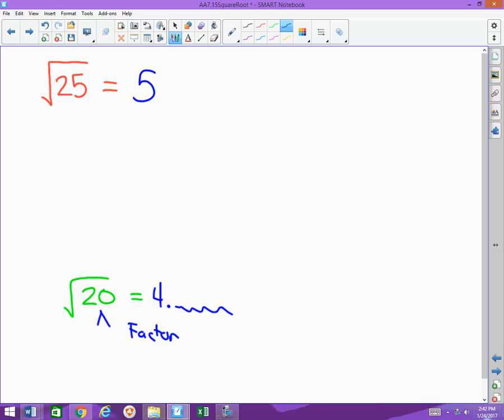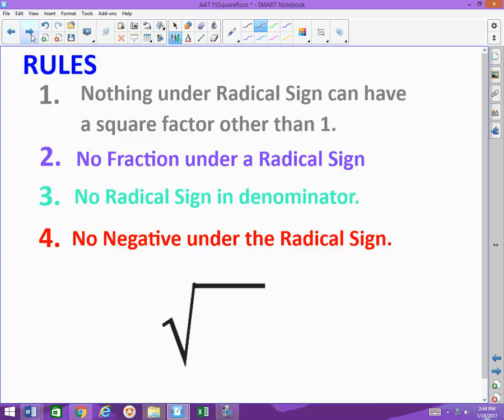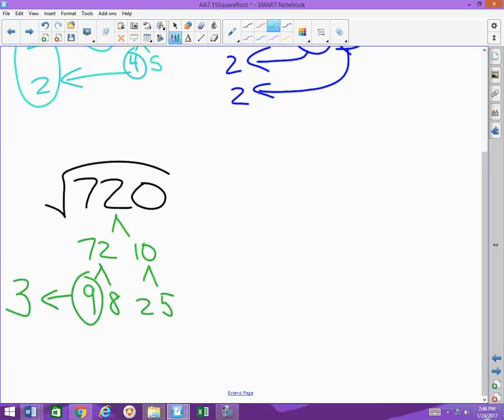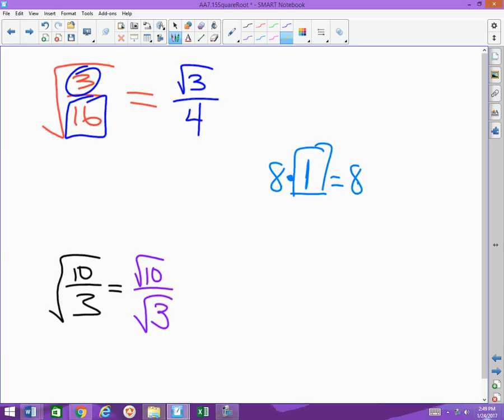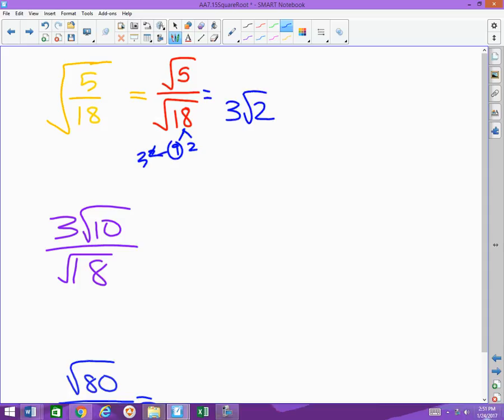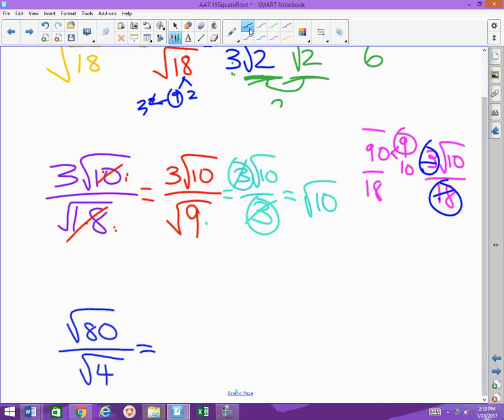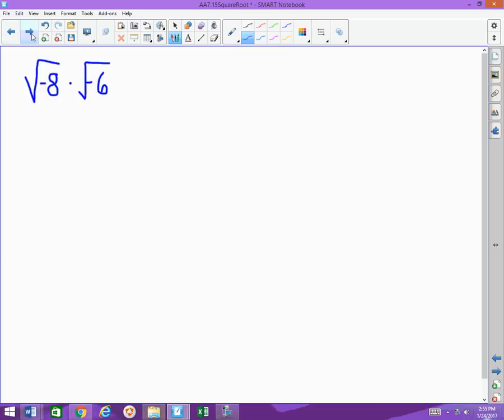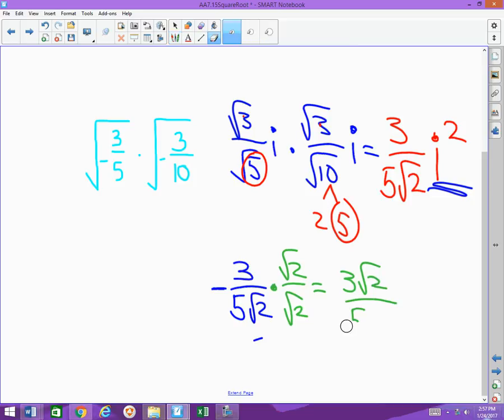Advanced Algebra: Simplifying Square Roots